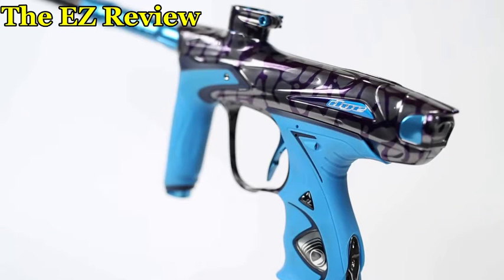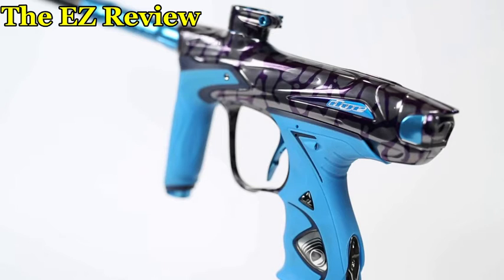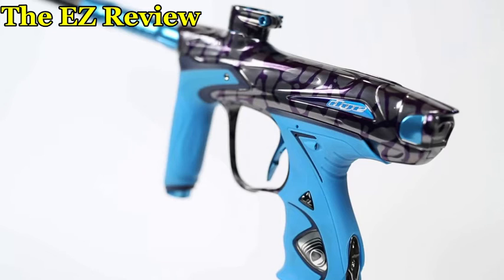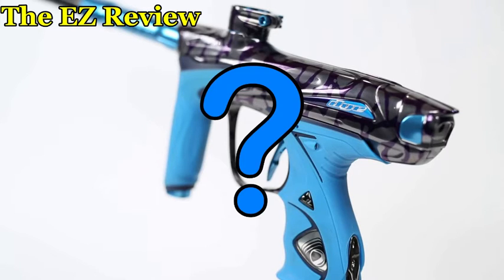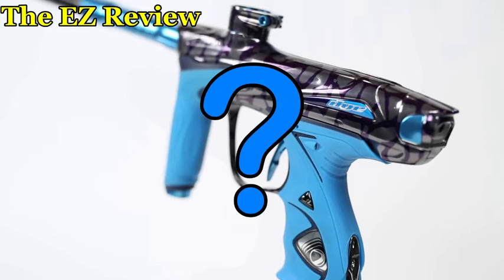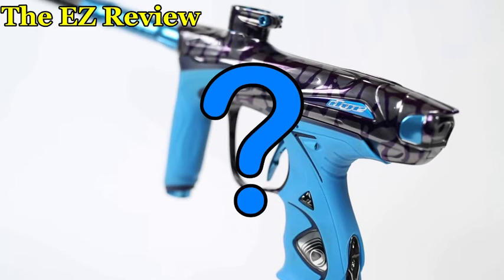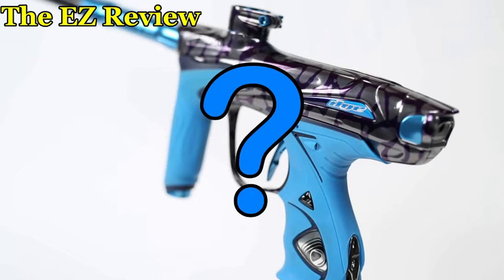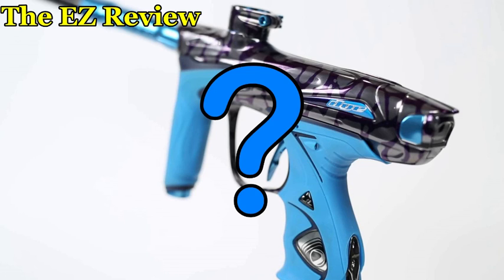Dye Precision's DM16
Hey guys! I'm proud to present The EZ Review's second video. This is a speculation on what to expect in the DM16 that will be released during the World Cup this year. I hope to be able to give you guys a walkthrough of our playing fields in one of the next videos. We're waiting on the weather here to clear up a bit, so we can show you the fields at their best.